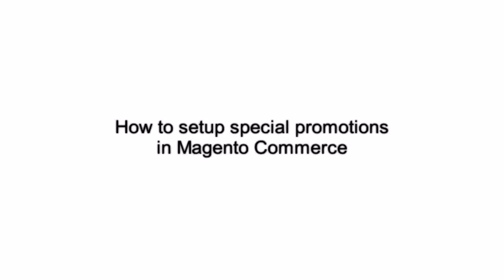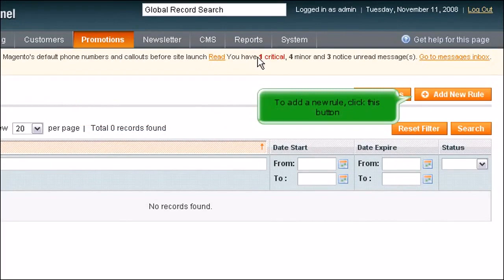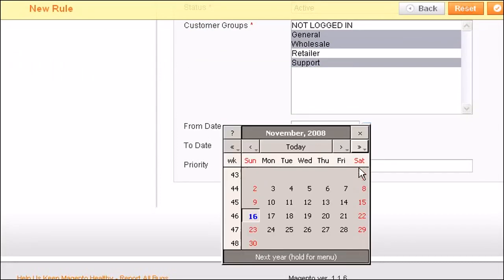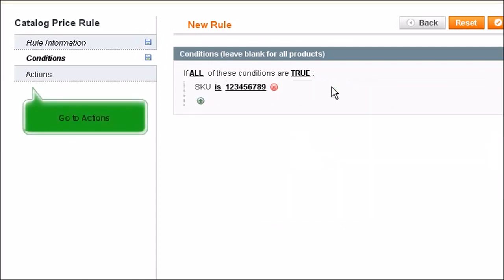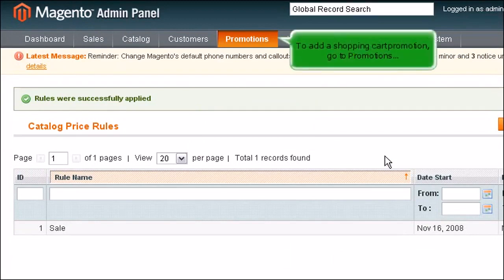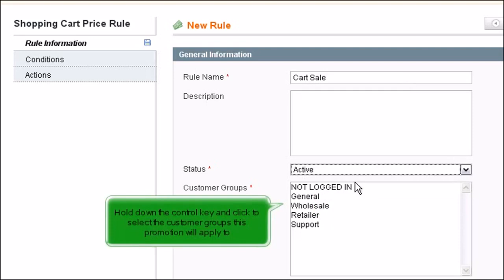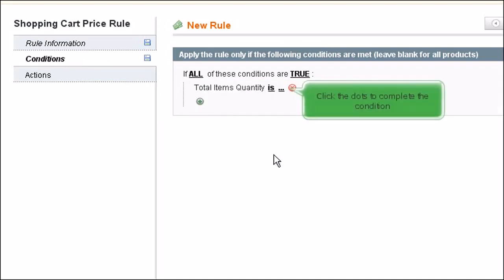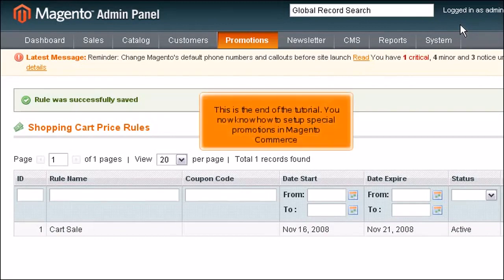Magento Commerce: How to Set Up Special Promotions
In this HostPapa tutorial, we show you how to set up special promotions in Magento Commerce.

Magento is an eCommerce platform built on open source technology that provides online merchants with a flexible shopping cart system, as well as control over the look, content, and functionality of their online store.